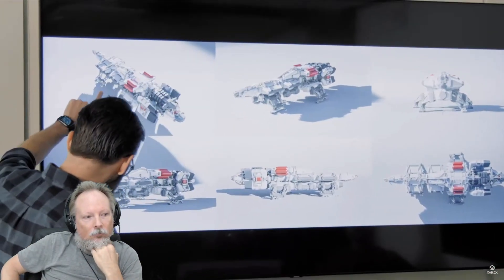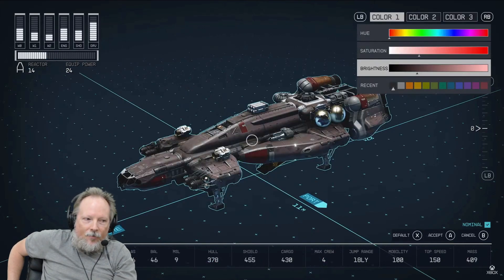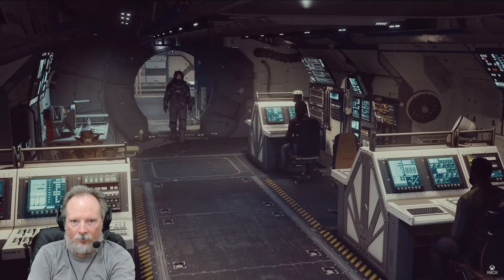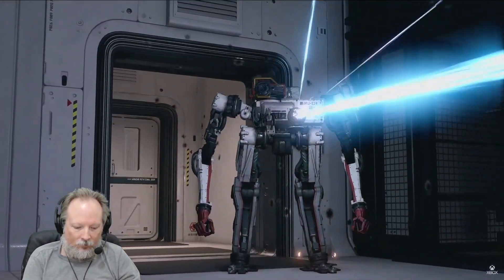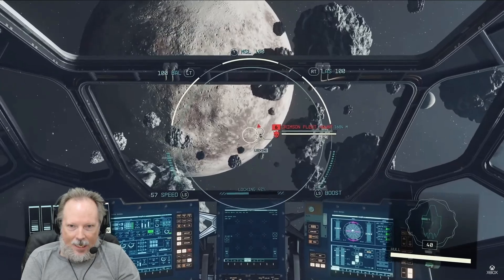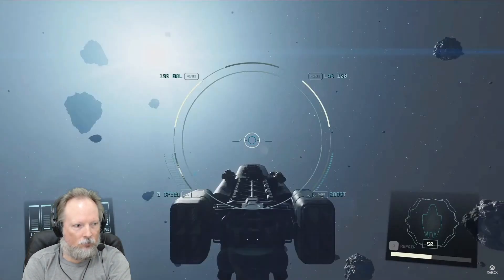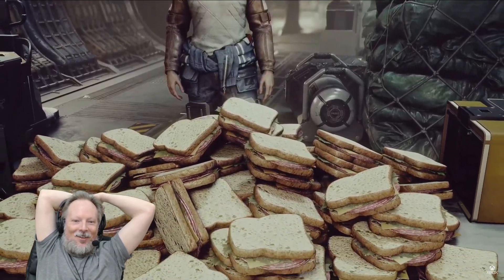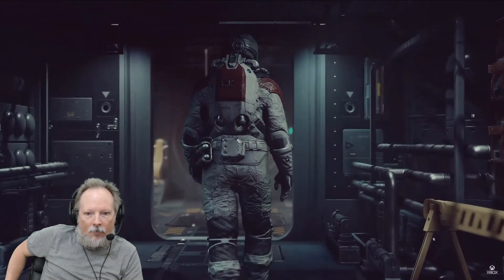Starfield Direct - Ships & Combat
The ship customization in Starfield looks pretty amazing, as does the ship-to-ship combat and space exploration that was shown today as part of the Starfield Direct presentation from the Xbox Games Showcase 2023.